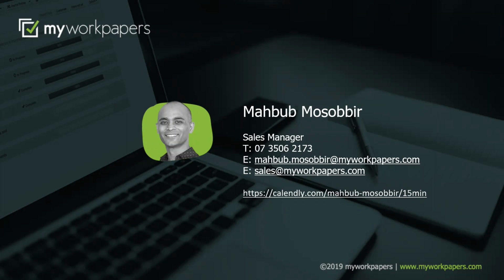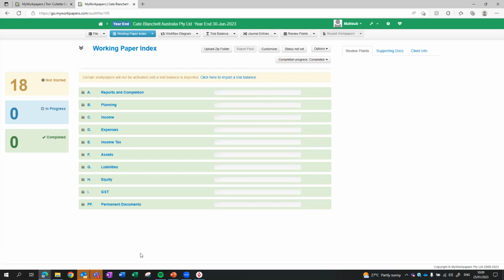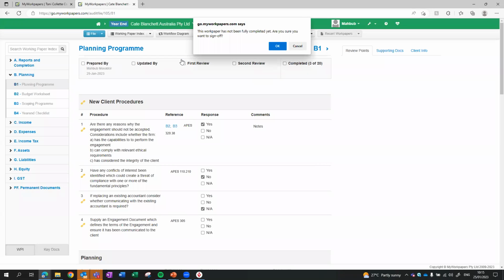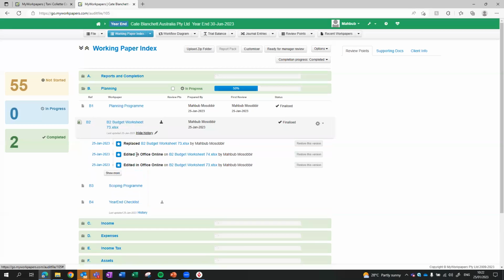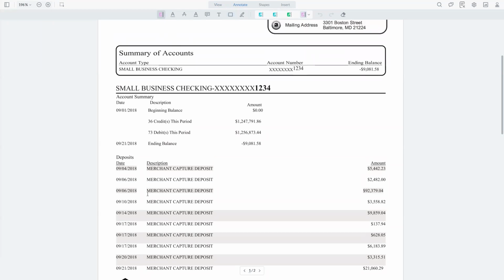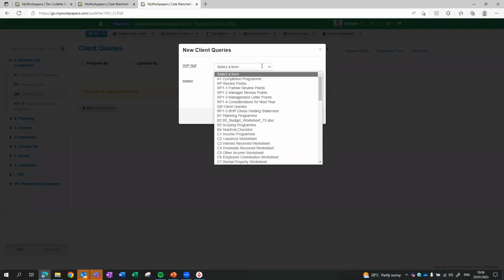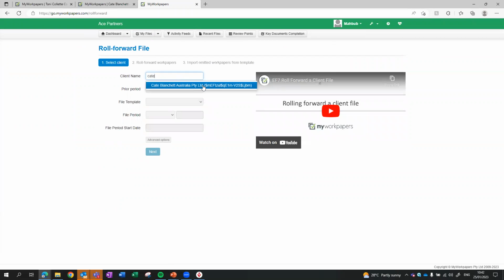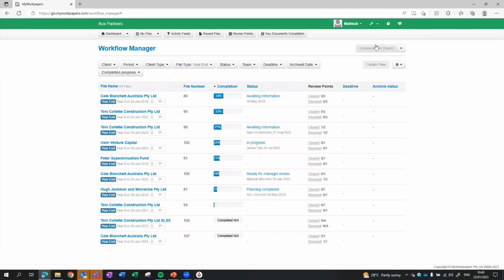Year End Template Webinar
The MyWorkpapers Year-end Content Pack simplifies and streamlines workflow to cut out admin, power productivity, and guarantee compliance.

By combining automation with real-time guidance, checklists, worksheets and procedures, we’ve transformed the way practices complete year-end accounting.

Find out how you can utilise our Year-End templates in our latest webinar.

If you would like to empower your practice with the latest cloud-based workflow solutions, please